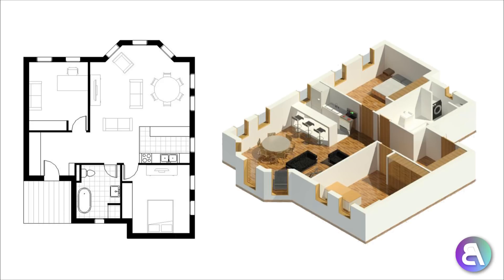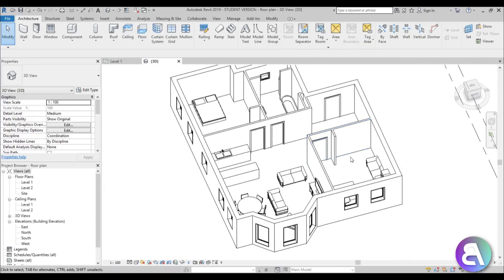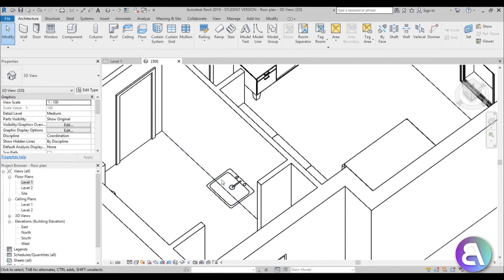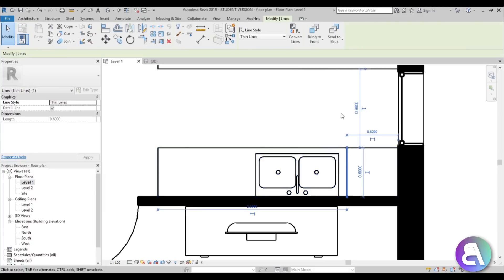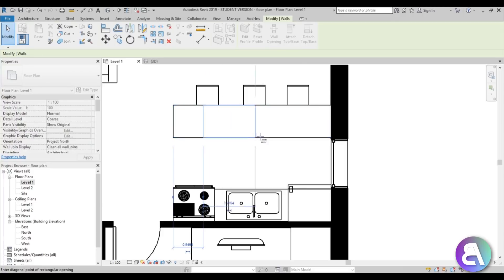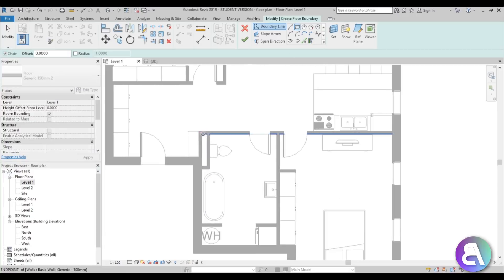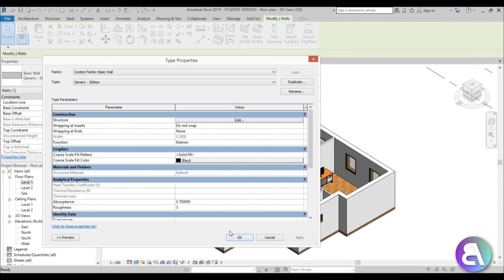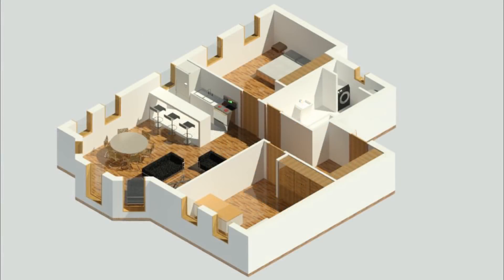Beginner Revit Tutorial - 2D to 3D Floor Plan (part 2)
In this tutorial I show you how to create a 3D floor plan in revit using the floor plan from an early video.

Revit Shortcuts:

GR - Grid
RE - Scale
EL - Elevation
WA - Wall
Al - Align
SL - Split Element
OF - Offset
TR - Trim/Extend
AR - Array
CO - Copy
TX - Text

Additional Tags: 3D, Beginner, furniture, floor, plan, house, home, residential, family,  Structural, Beam, Column, Beam System, Light, family, family editor, street light, Revit, Architecture, House, Reference Plane, Detail Line, Floor,, BIM, Building Information Modeling. Building, Roof, Roof by element, Roof by extrusion, How to model a roof in revit, Revit City, Revit 2018, Revit Turorials, Revit 2017, Revit Autodesk, Revit Architecture 2017, Revit Array, Render, AutoCAD, How to model in Revit, learn Revit, Revit Biginner tutorial, Revit tutorial for Beginner, Revit MEP, Revit Structure